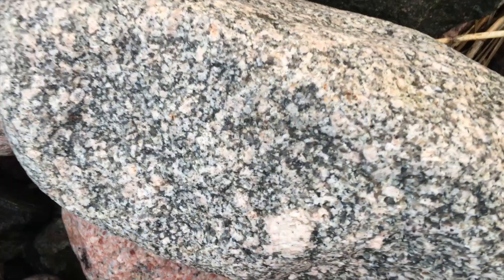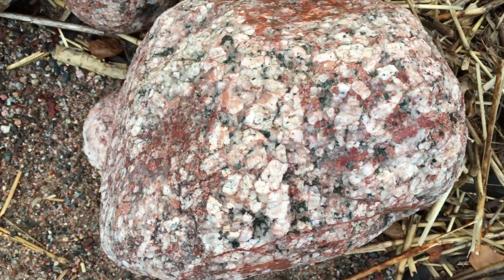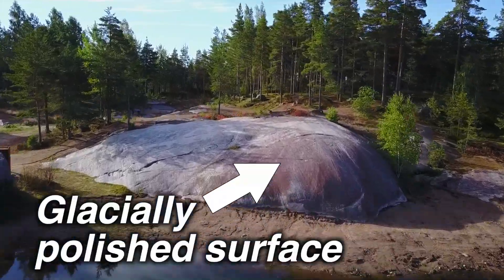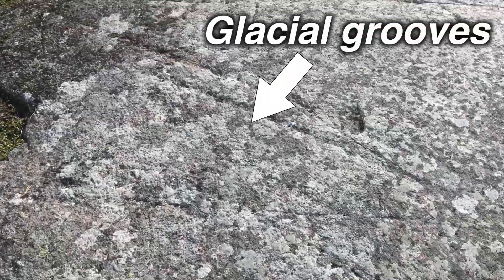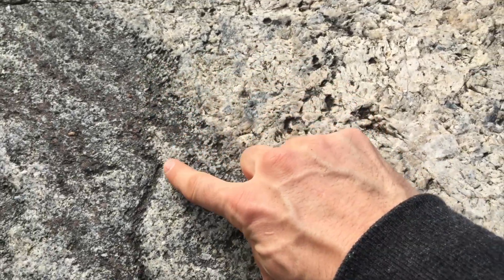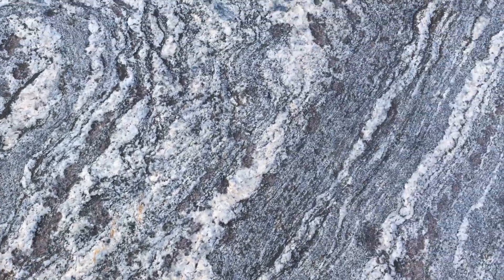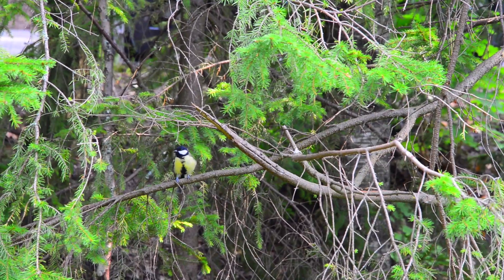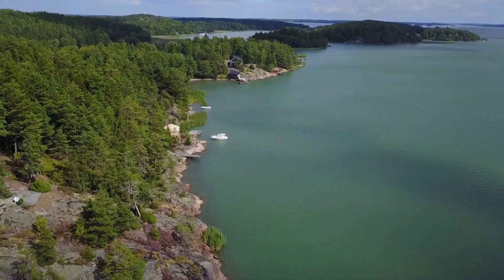Catching Granite Formation in Finland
Join me as I tour around Finland looking for granites whose formation was caught in the act.